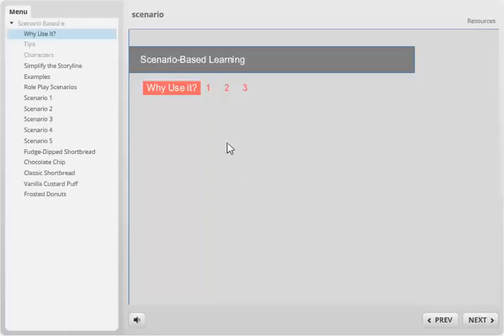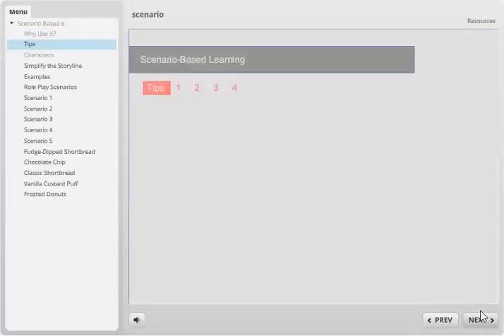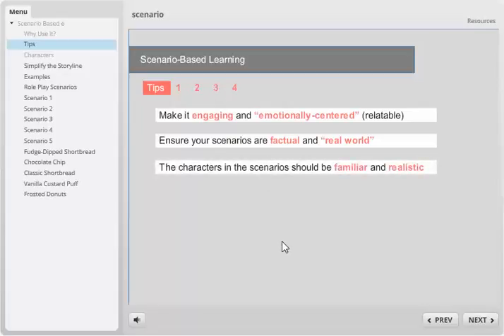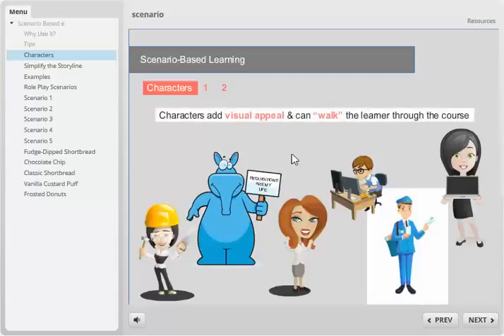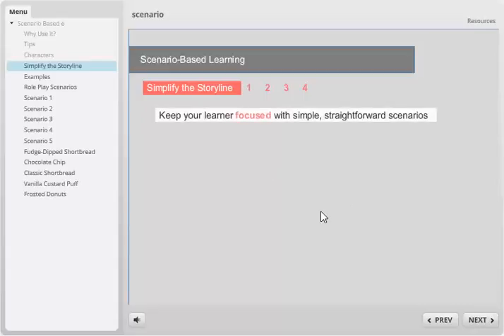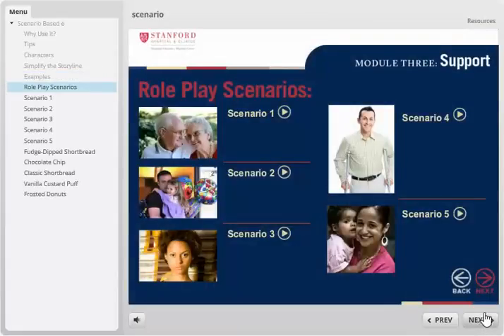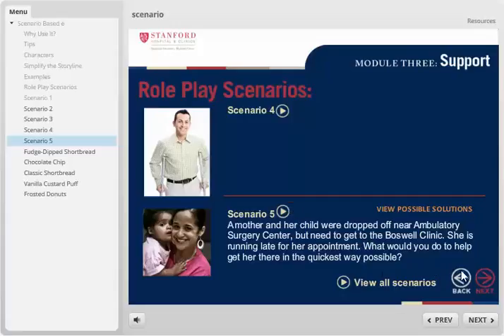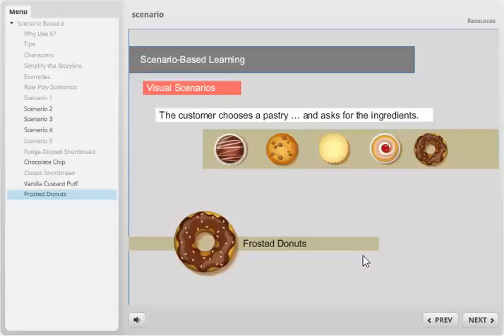Adding Scenarios to eLearning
Tips on why to add scenario-based learning, and how to apply it to your projects. Topics include writing the scenarios -- what to include, what to exclude, and I share samples of two types of scenarios.